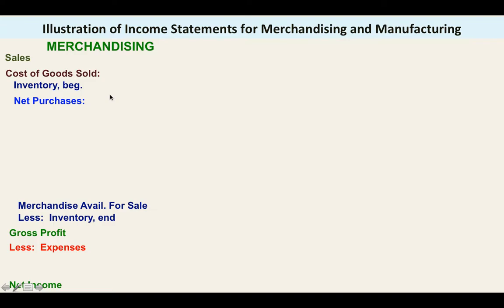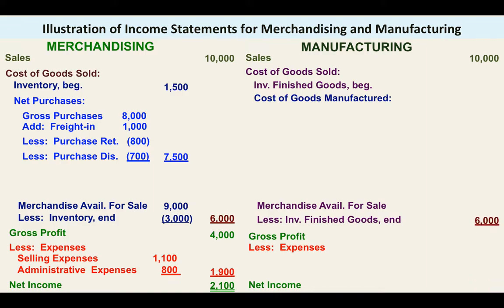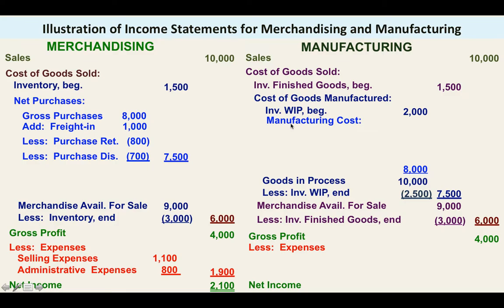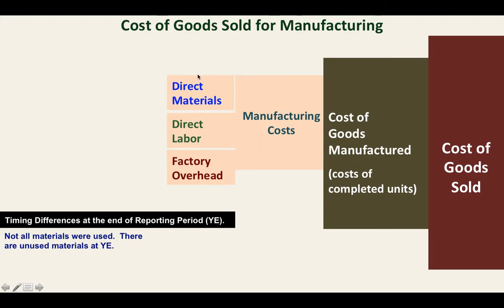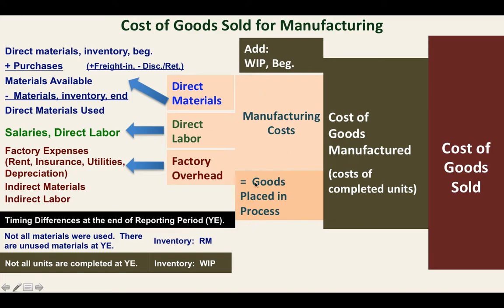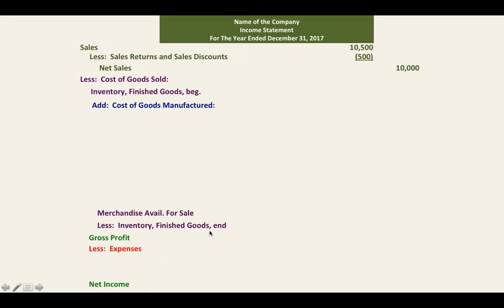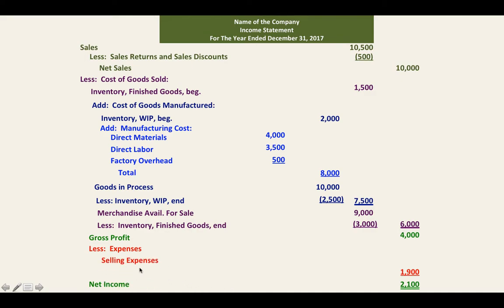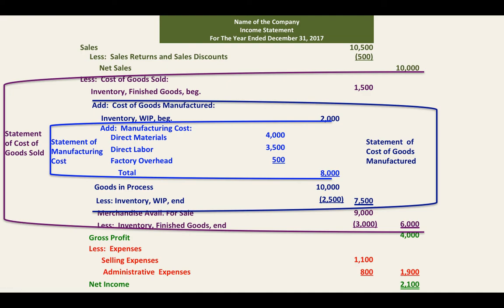Manufacturing Business: Preparation of Income Statement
This video provides discussions and illustrations on the preparation of Income Statement with emphasis on the preparation of the Statement of Costs of Goods Sold and Manufactured.